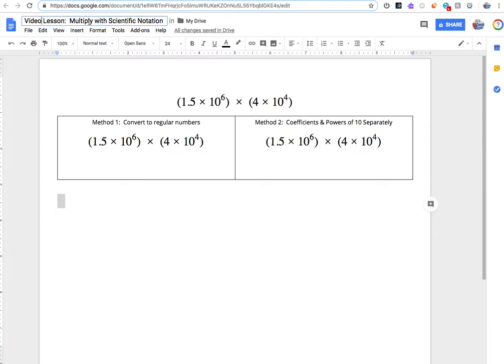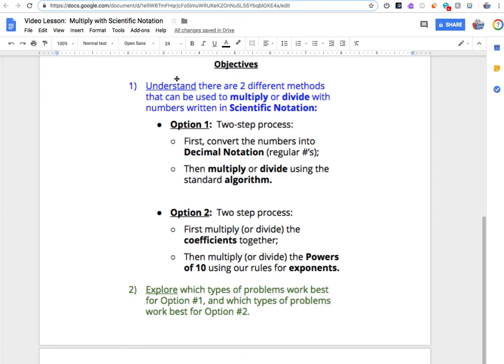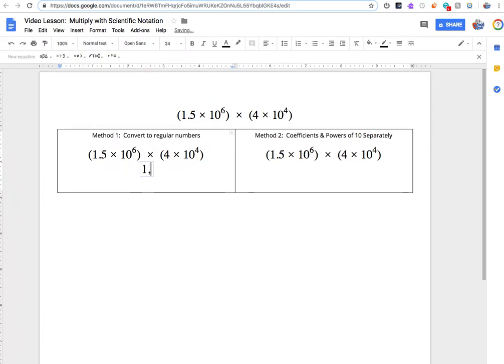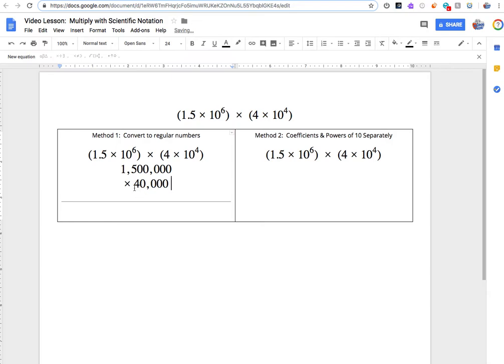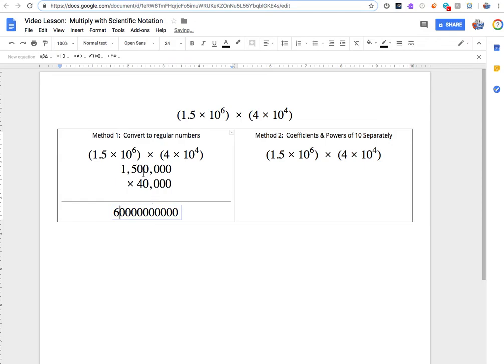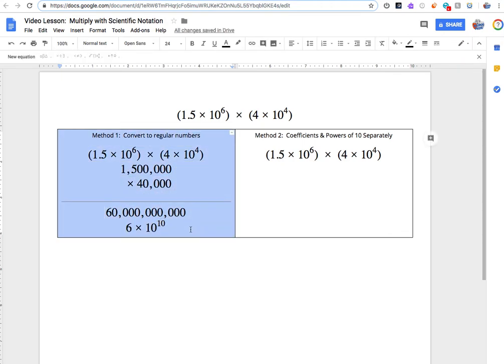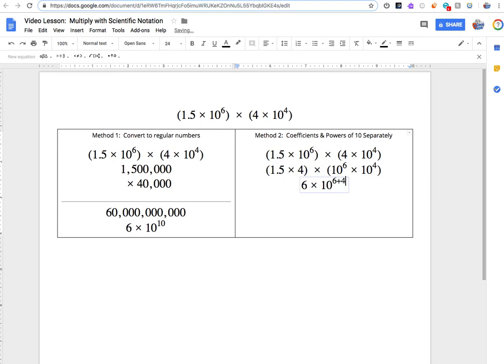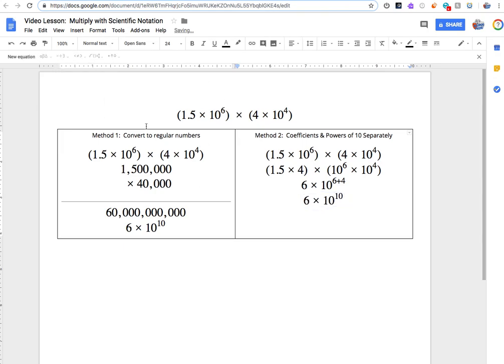Video Lesson: Multiply with Scientific Notation (8.EE.4)